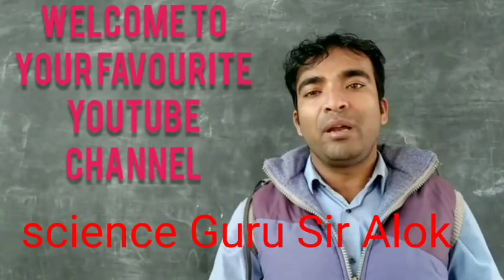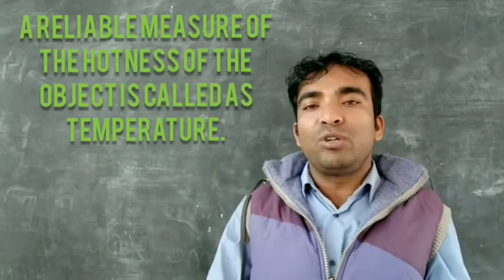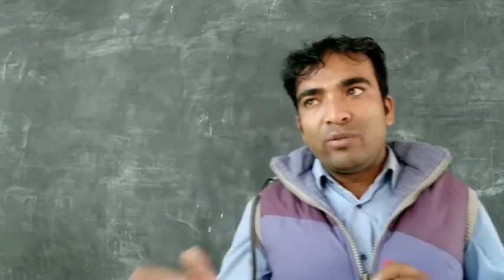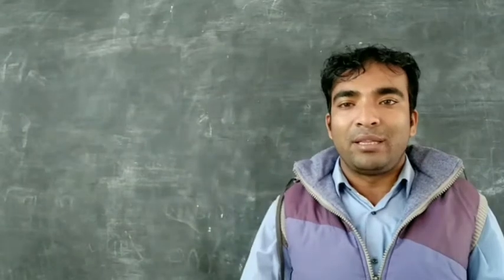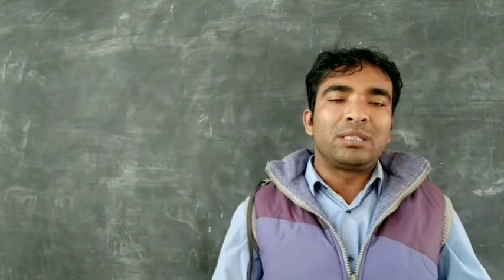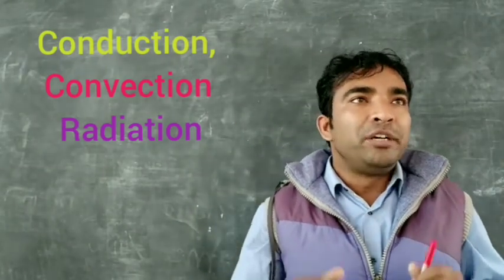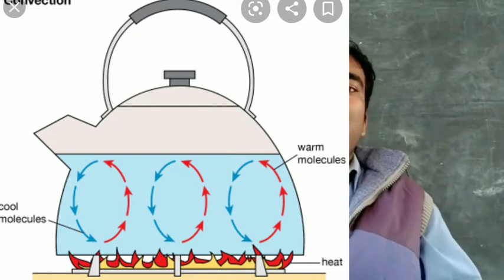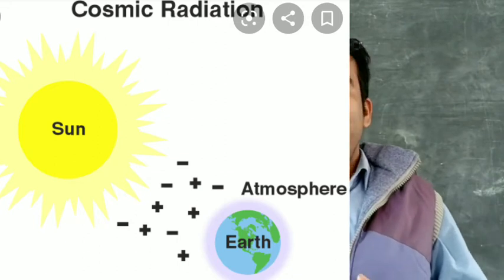class vii science chapter 4 heat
chapter 4 heat, class vii science, conduction, convection and radiation